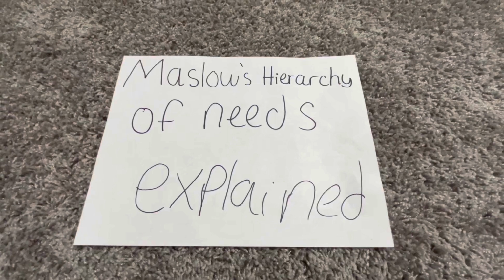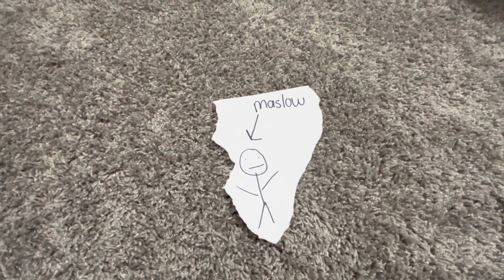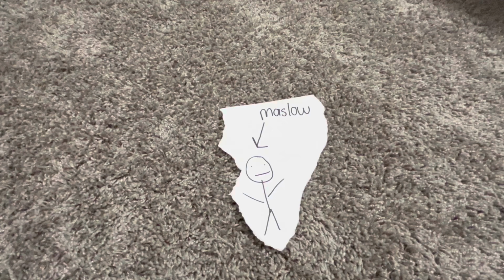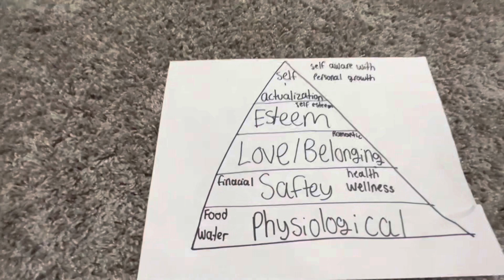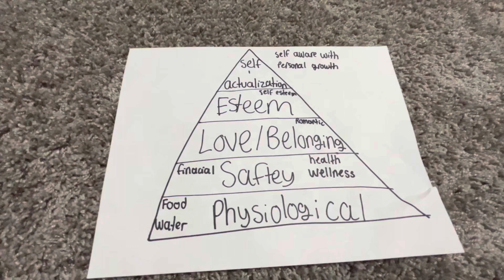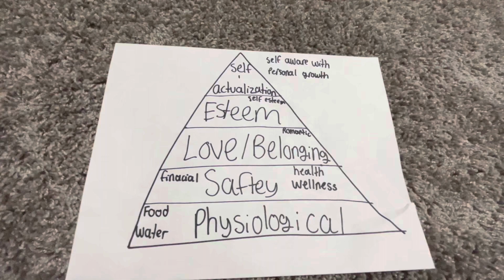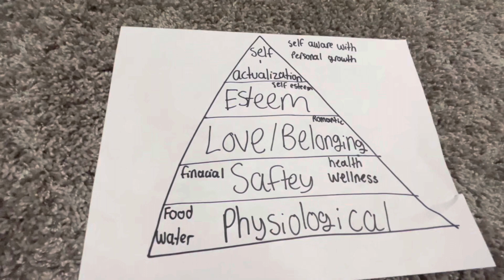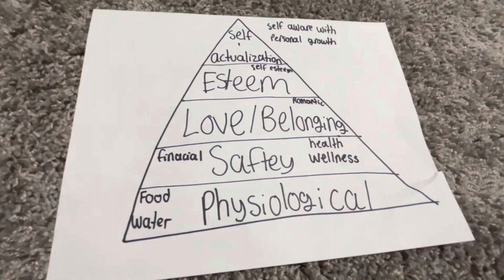Maslow’s Hierarchy ￼Of Needs Explained!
In this video, I explain Maslow’s Hierarchy of Needs

Quick, simply, funny explanations